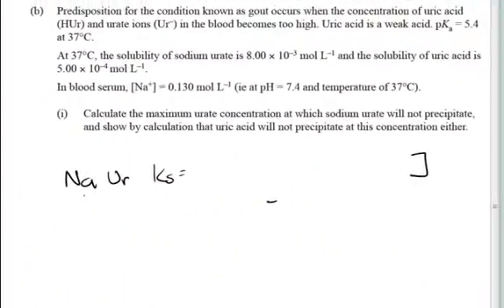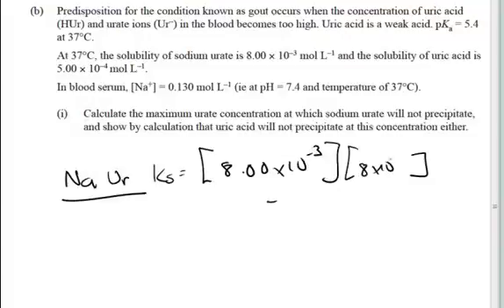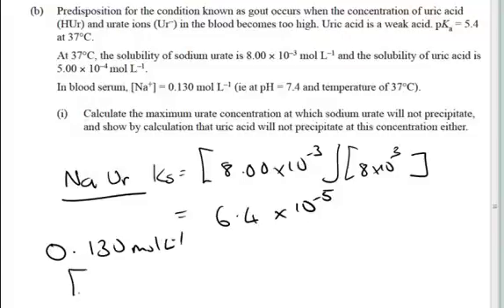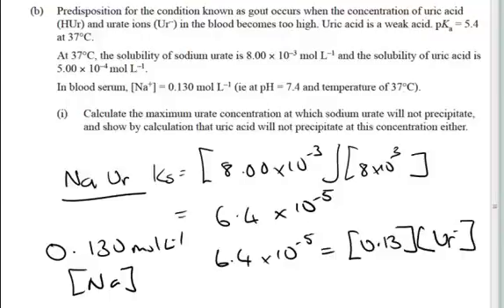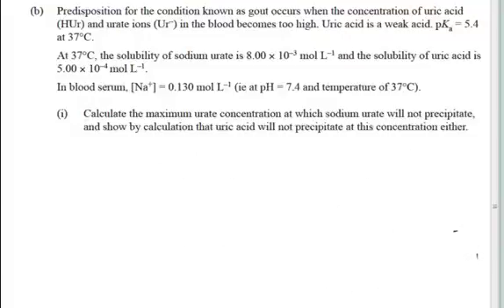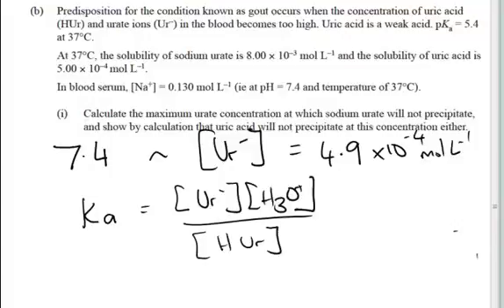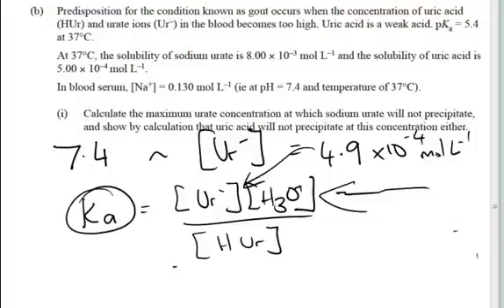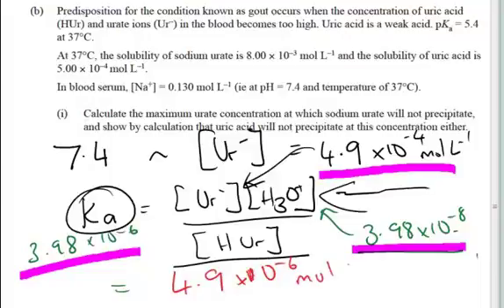2011 q4b i aqueous final audio up